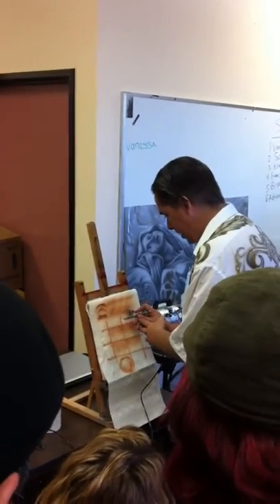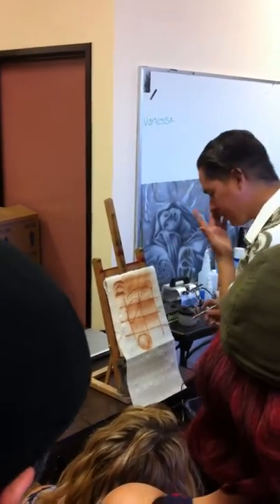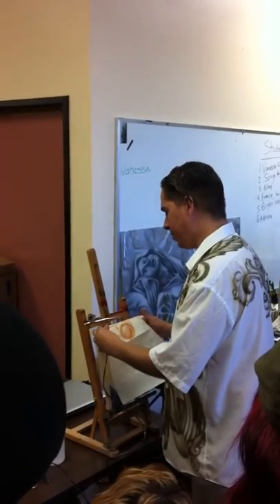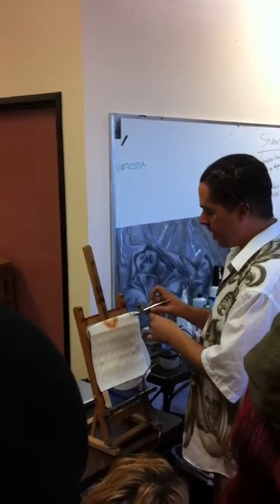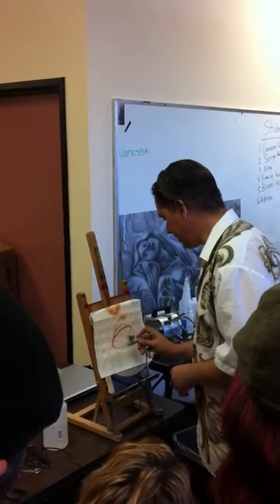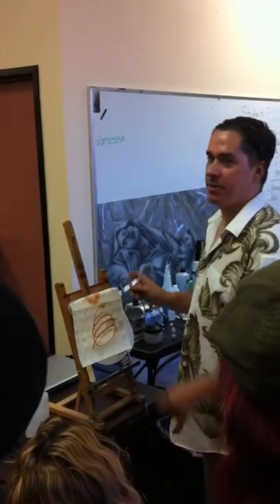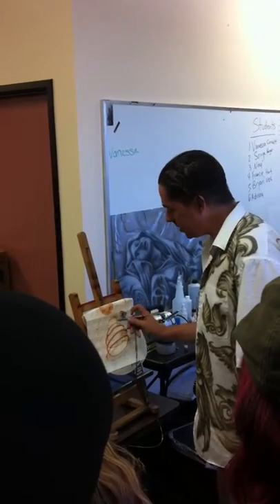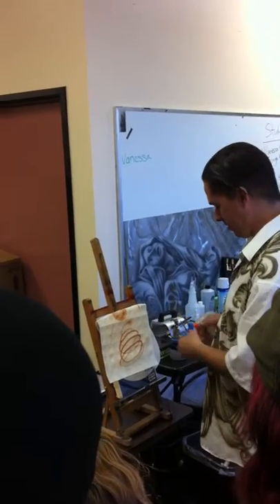Obsession Make-Up Academy training Instructors at Marinello's Beauty Schools 2011 #2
Obsession Make-Up Academy training Instructors at Marinello's Beauty Schools 2011
1. Make-Up Artist
2. Hair Stylist
3. Obsession Make-Up Academy, Inc.
4. Special Effects
5. Face and Body Painting
6. Bridal and/or Wedding Make-Up
7. Fantasy Make-Up
8. Up Do's
9. Theatrical Make-Up
10. Pin-Up Hair and Make-Up
11. Iwata Airbrush Make-Up
12. Cinema Secrets Certificate of Completion Make-Up Artist
13. Old Age or Mature Make-Up
14. Beauty Make-Up Artist
"Why Pay More? Learn Less and Go AnyWhere Else?"